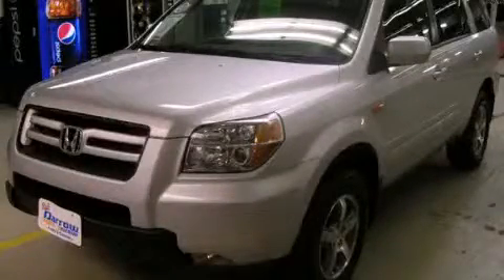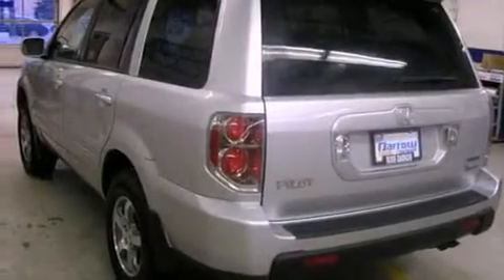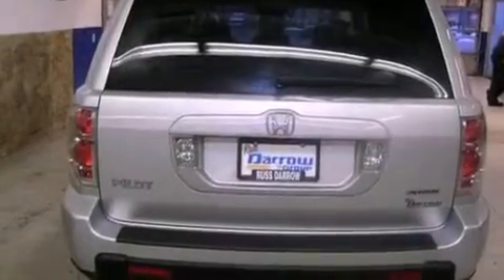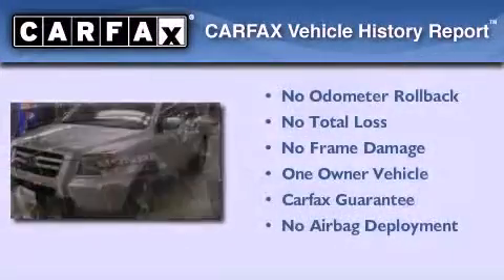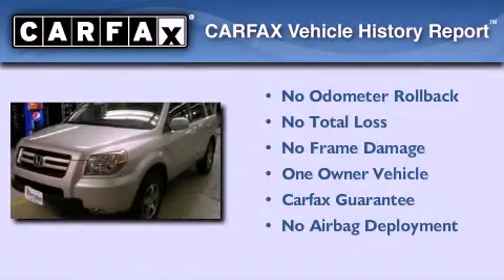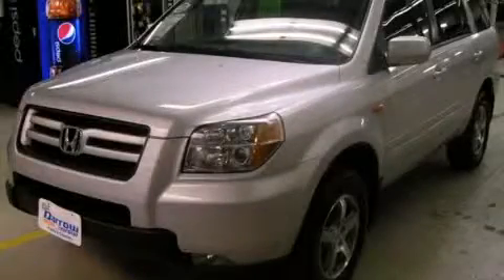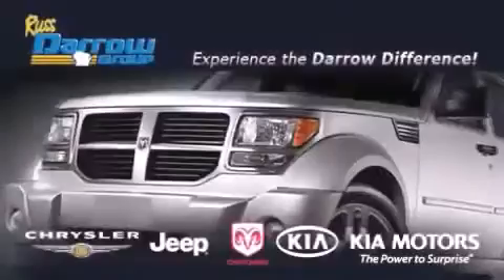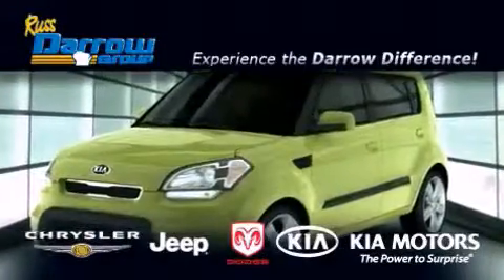Pre-Owned 2008 Honda Pilot Madison WI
Year : 2008

 Make : Honda

 Model : Pilot

 Engine : 3.50

 Trans . : 5-Speed Automatic

 Exterior : Billet Silver Metallic

 Miles : 40,967

 Interior : Gray

 Stock : K12209A1A

 3502 Lancaster Dr.